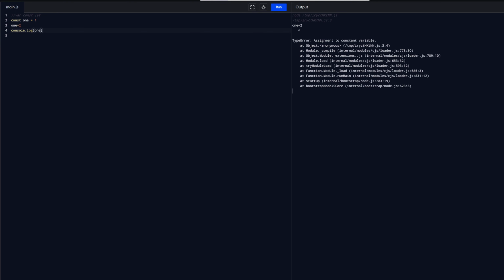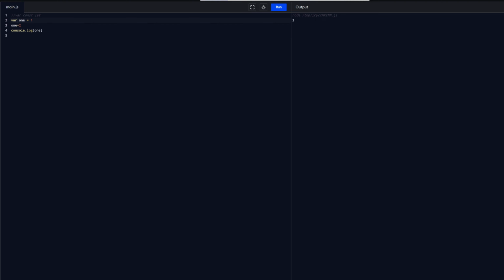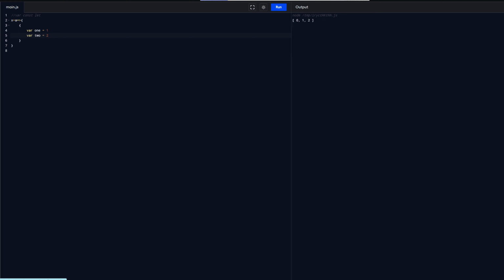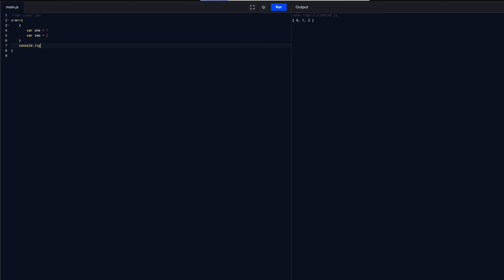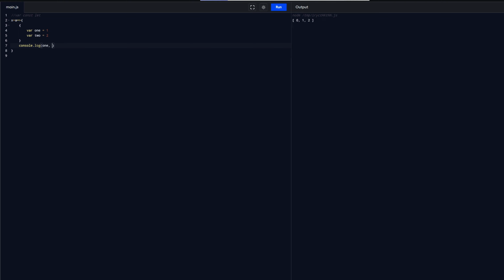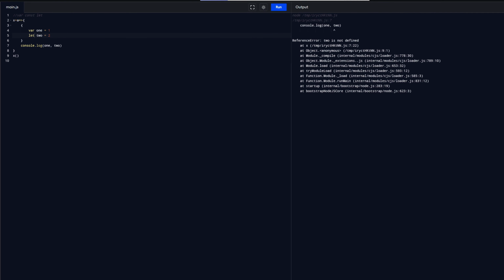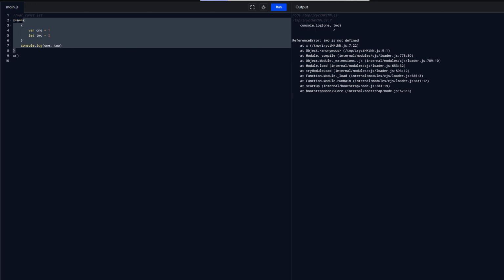Differences Between Const, Let, Var In JavaScript ES6!